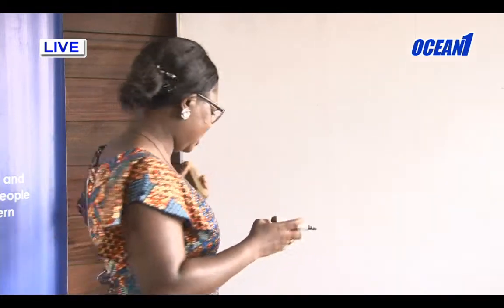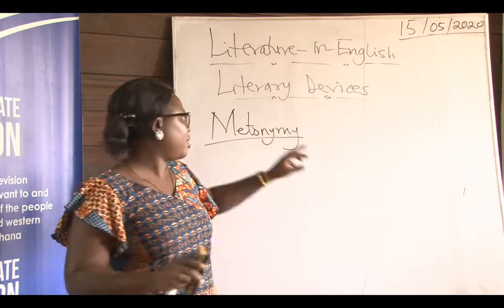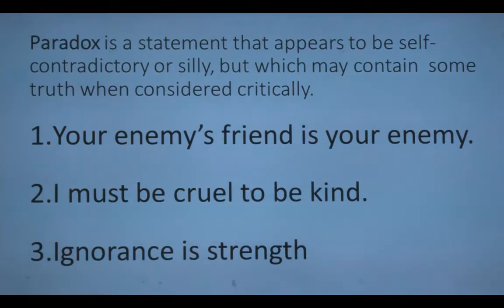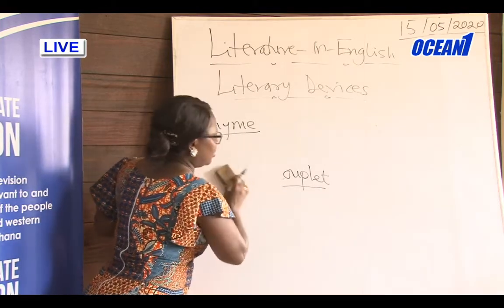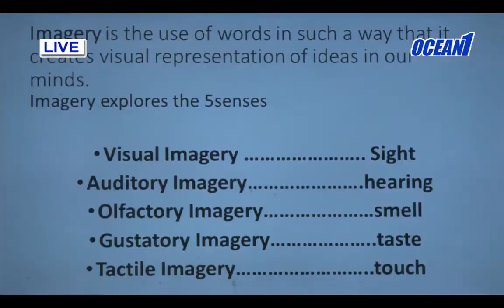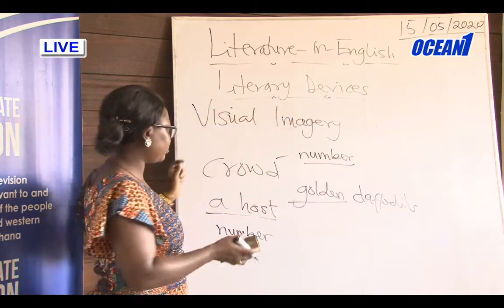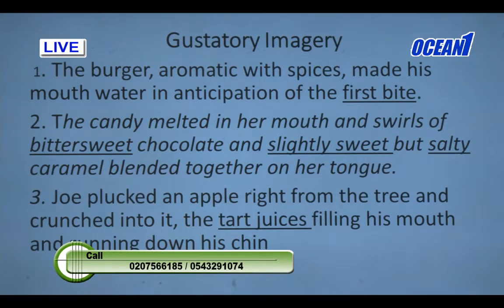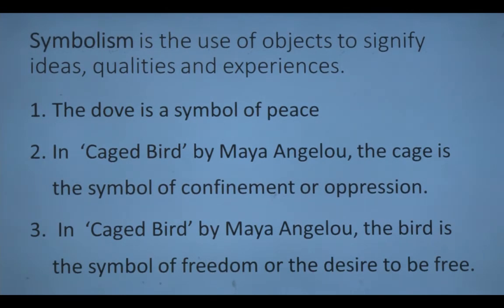LITERATURE IN ENGLISH ON THE TOPIC "LITERARY DEVICES CONTINUATION" WITH MY TV TUTOR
LITERATURE IN ENGLISH ON THE TOPIC "LITERARY DEVICES CONTINUATION" WITH MY TV TUTOR POWERED BY KANE E LEARNING